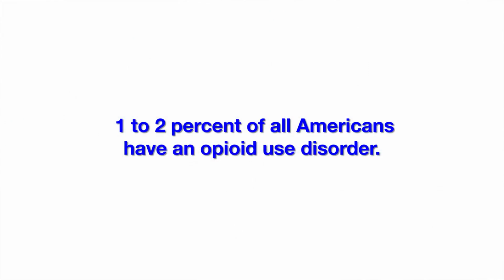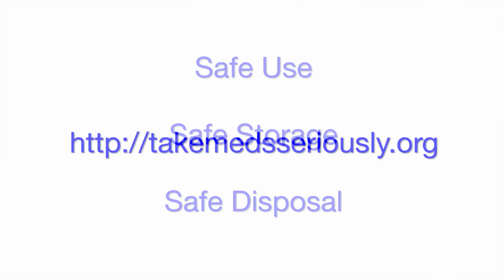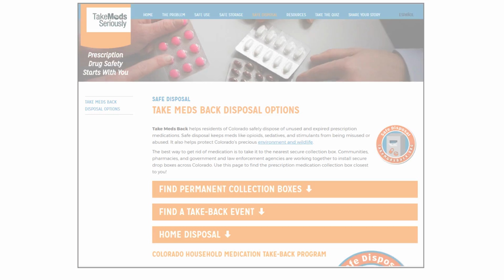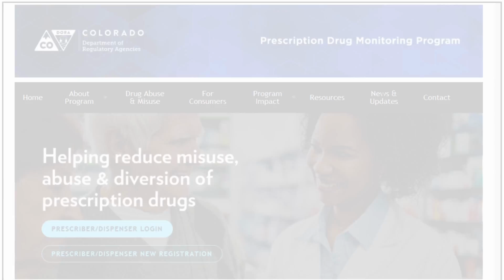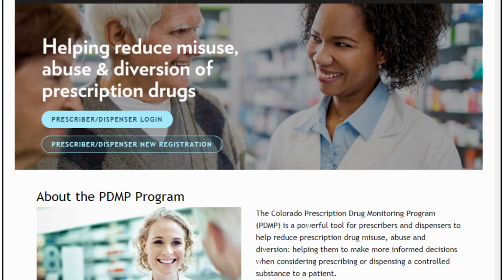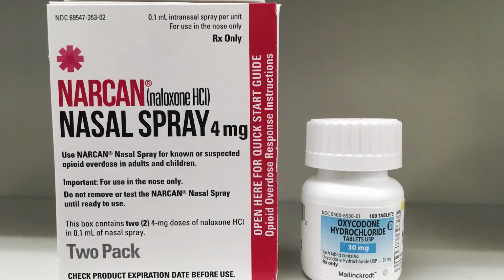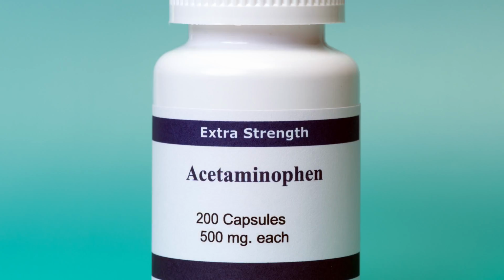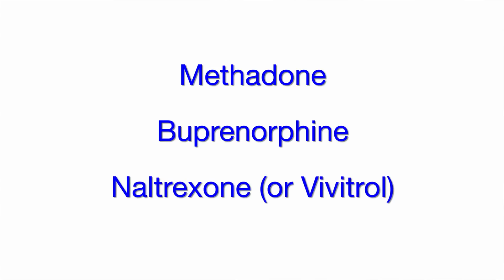e-Learning for Primary Care Professionals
University of Colorado Department of Family Medicine
e-Learning modules for clinicians, non-clinicians and staff